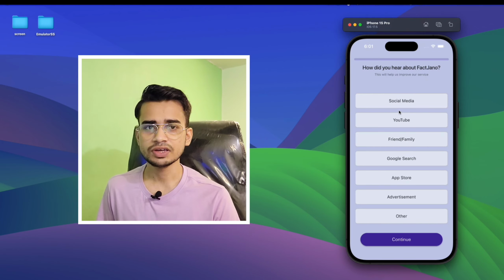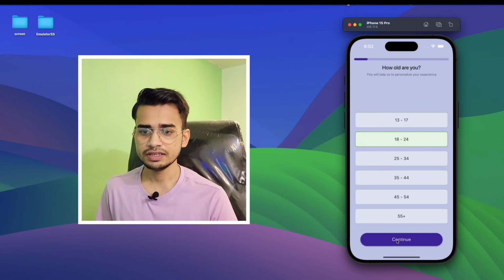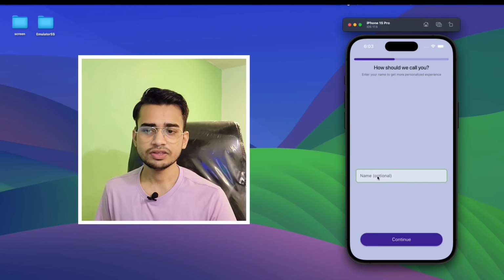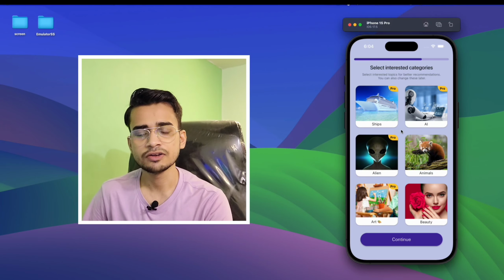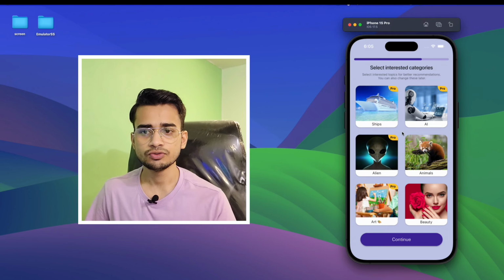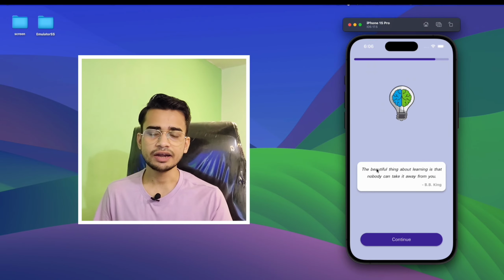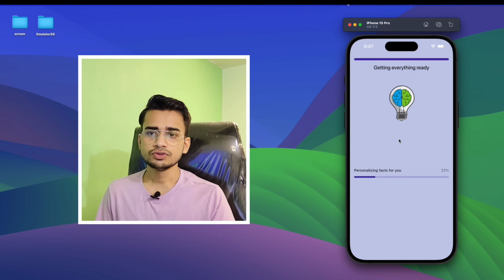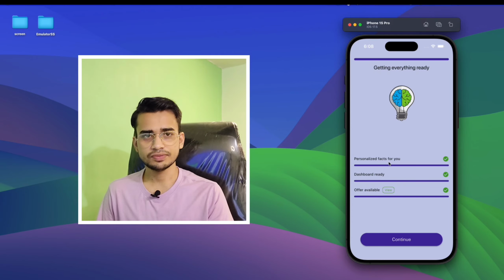The Ultimate Strategy to Build an Onboarding Screen for Your Mobile App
In this video, I guide you through building an impactful onboarding screen for your mobile app, focusing on strategies to create a smooth and engaging user experience. I share do's and don'ts to help you avoid common pitfalls and discuss practical tips by demonstrating the onboarding process of one of my own apps. You'll learn how to design onboarding that captures users' attention, keeps them engaged, and helps them understand your app's value quickly. Whether you're a beginner or experienced developer, these strategies will help you enhance user retention and make a great first impression with your app.

Here is the link of FactJano app that I shared in this video -